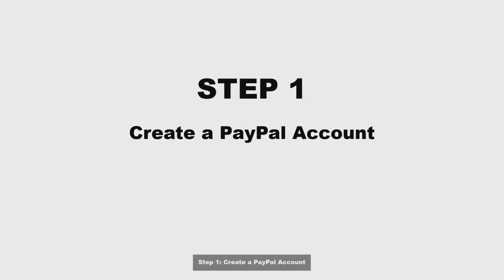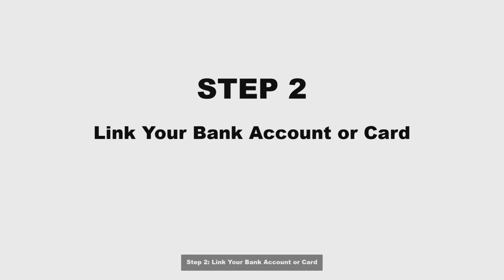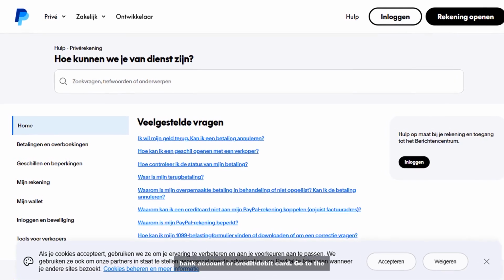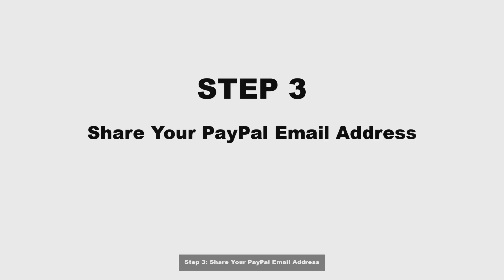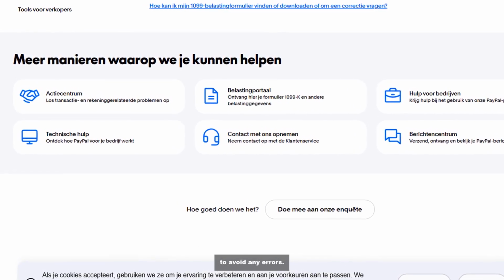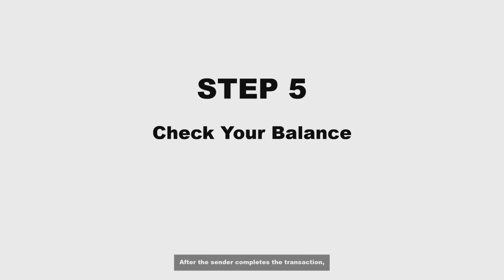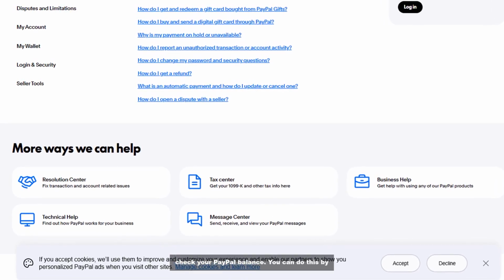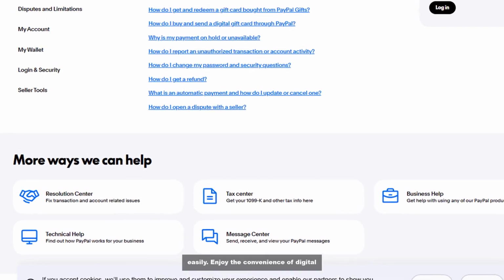How To Receive Money On PayPal 2026 (EASY METHOD)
In this video, we will show you how to receive money on PayPal 2026 using an easy method. Whether you're new to PayPal or looking for tips to streamline your transactions, this guide covers everything you need to know.